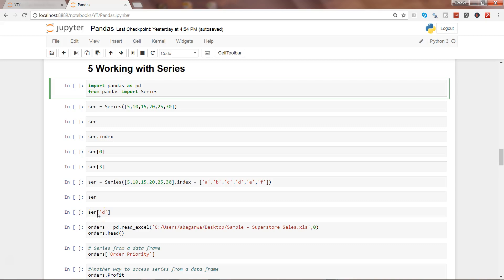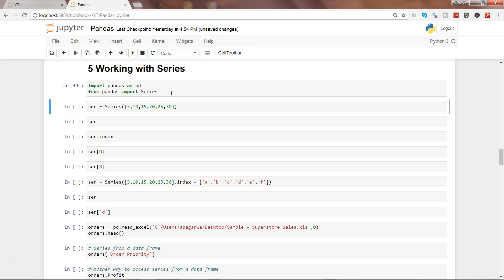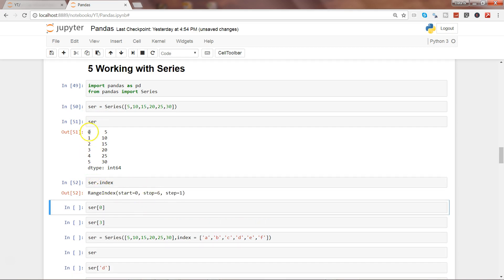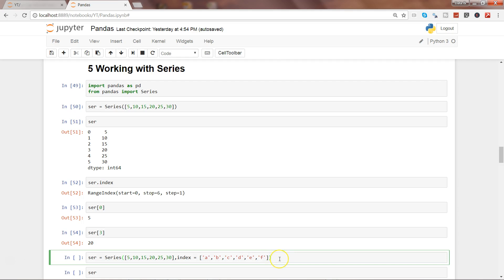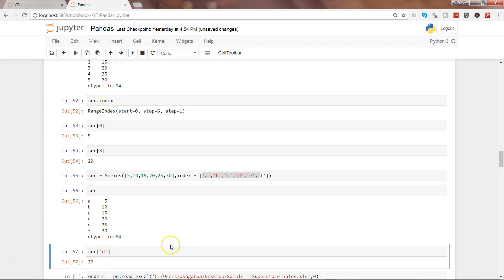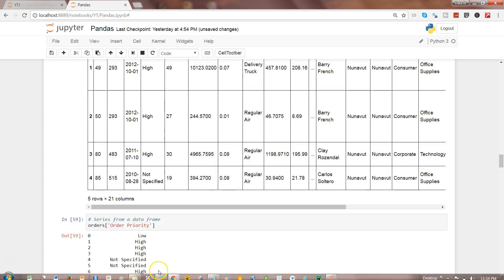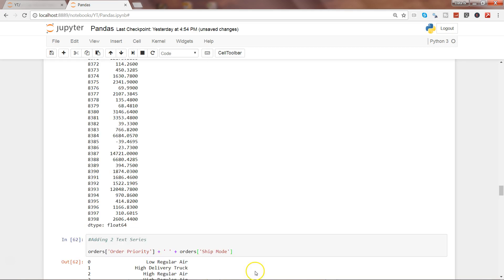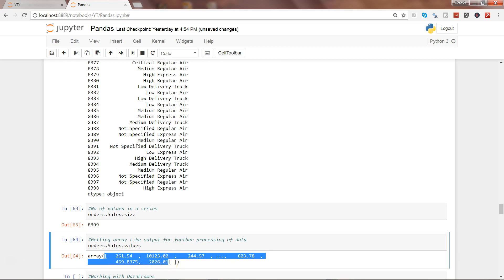Creating Series Python | How to create Series in Python | Python Time Series Data Analysis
Create manipulate and work with time series data in python. Convert data into time series and time series analysis function.